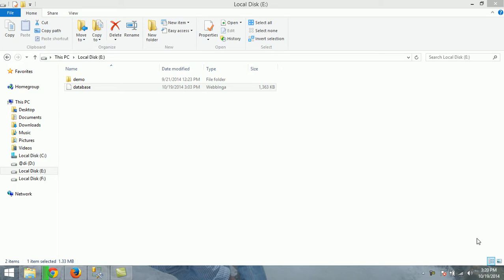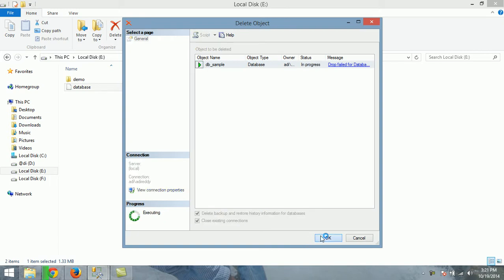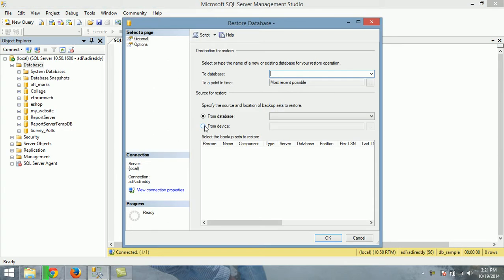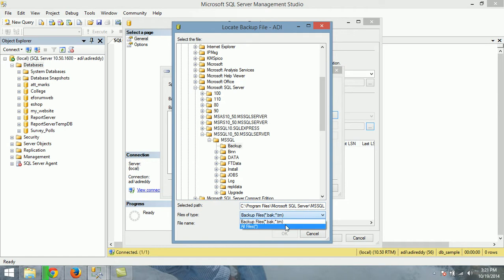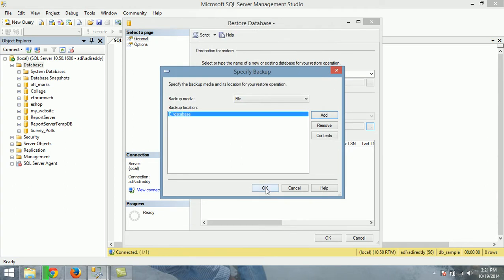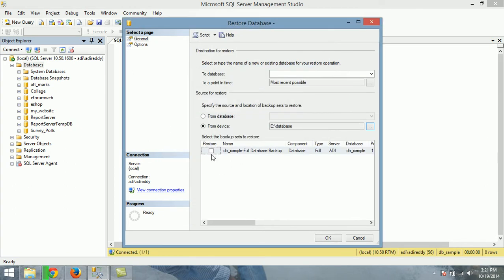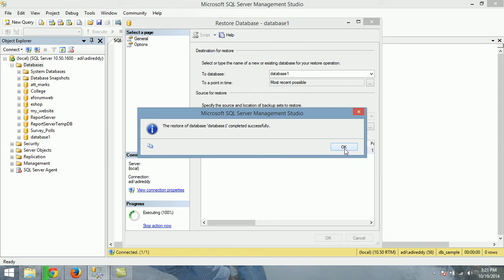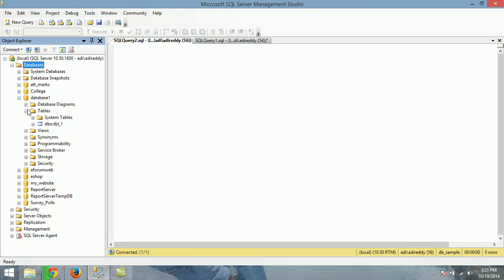how to restore a database in sql server 2008 r2